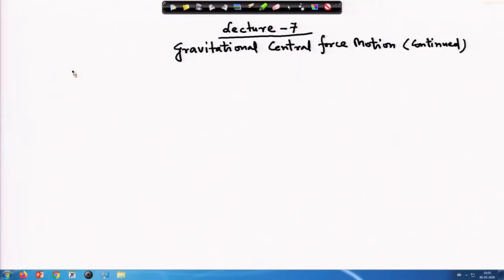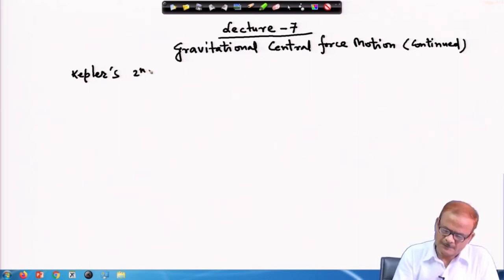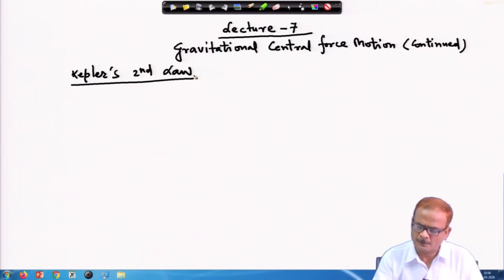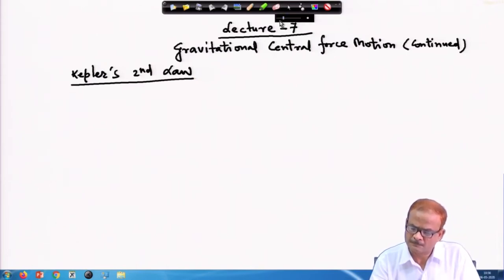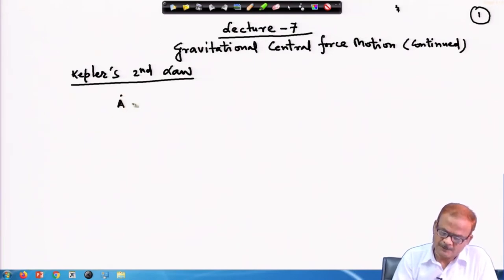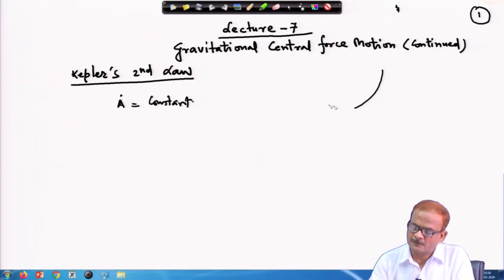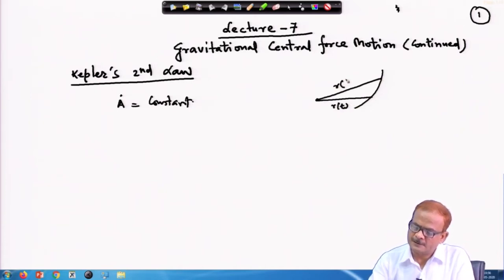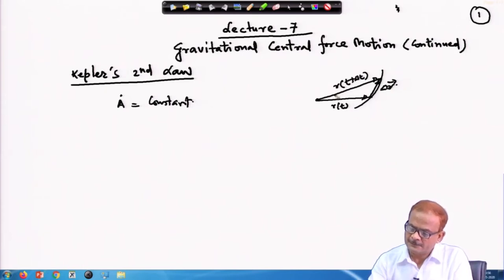Lec 07: Gravitational Central Force Motion (Contd.)